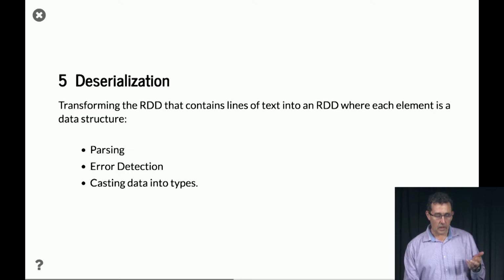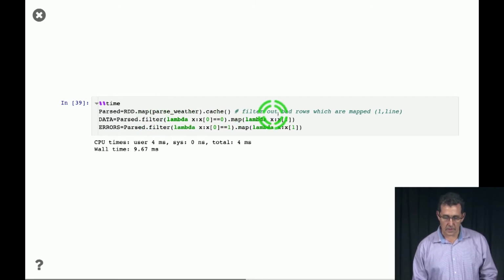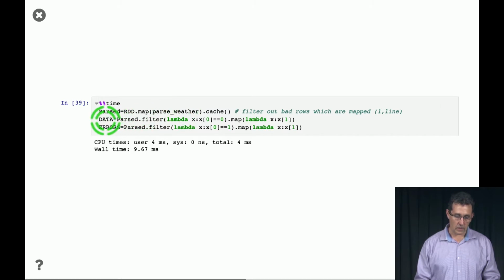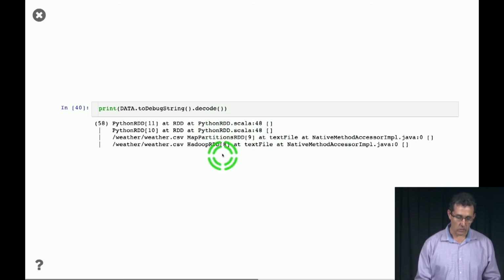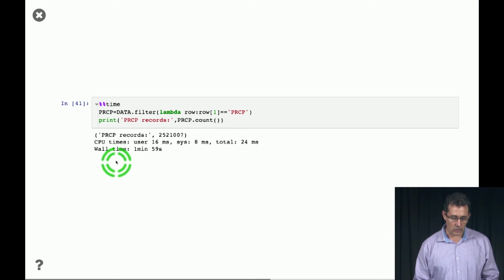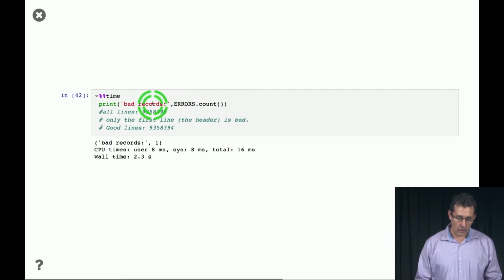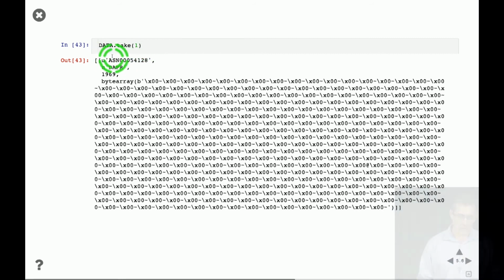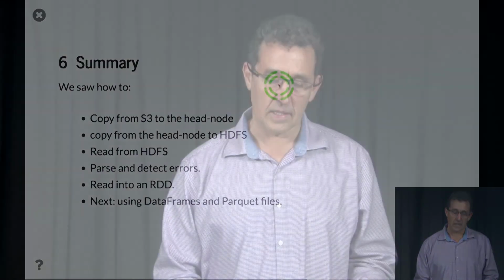DSE230x March 12 2 deserialization NB